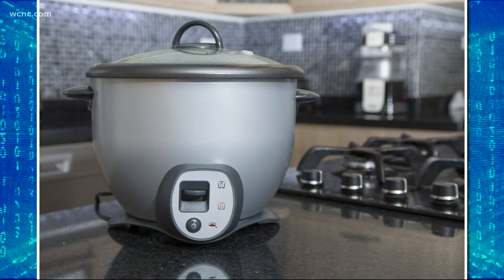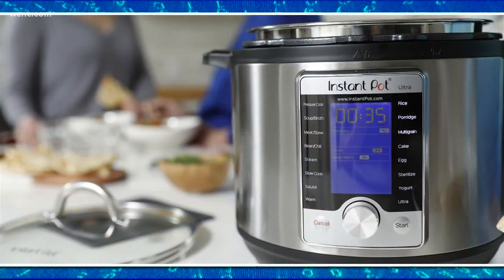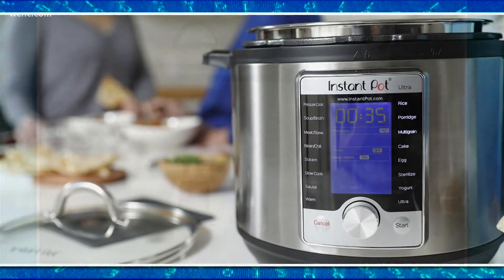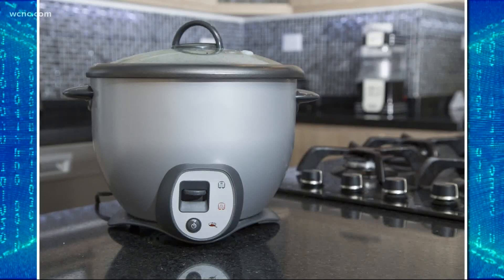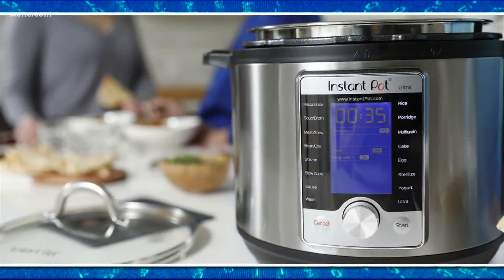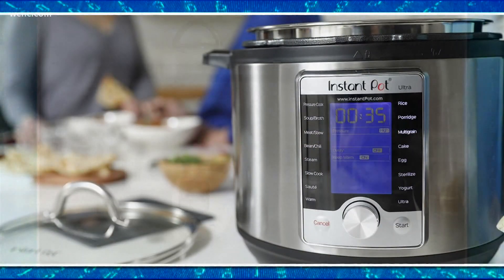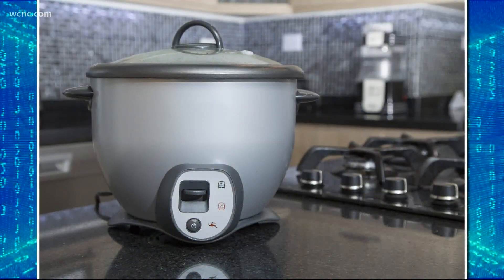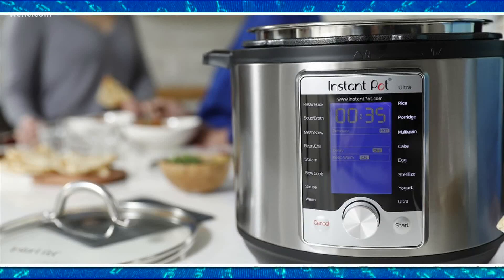How to sanitize your face mask using an Instant Pot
The Instant Pot can cook almost anything. Now, it can sanitize your COVID-19 face masks. A new study found the popular electric pressure cookers can decontaminate a coronavirus face mask in less than one hour. Researchers were able to remove all traces of COVID-19 from N95 masks by heating them up for 50 minutes. How about that? So before you put dinner in your Instant Pot, put your mask in for your next trip to the grocery store or doctor's office.